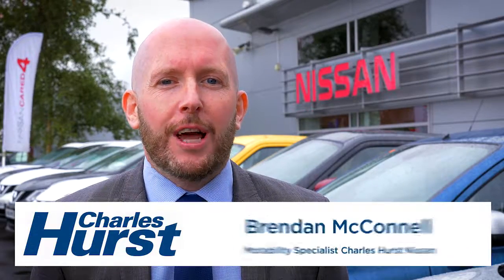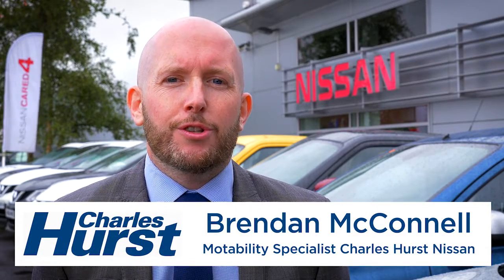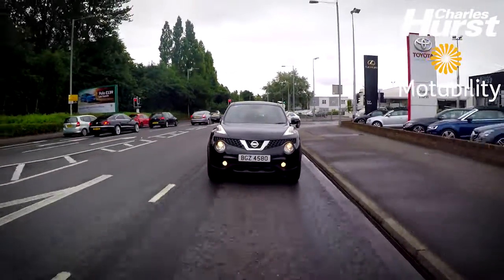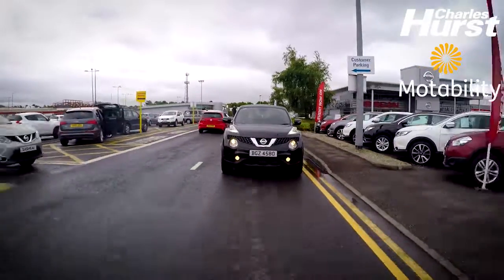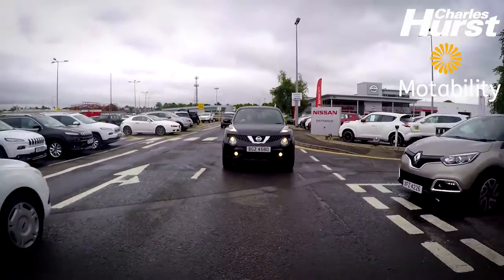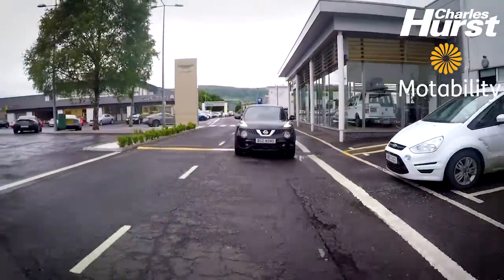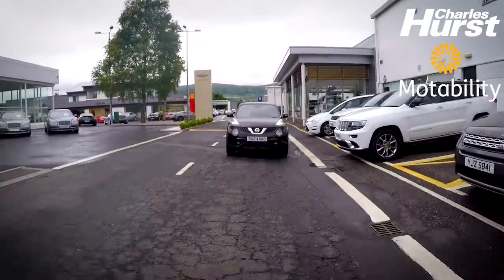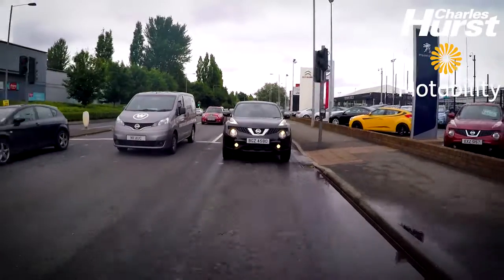Charles Hurst Nissan Motability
Brendan McConnell takes us for a spin in the New Nissan Juke.